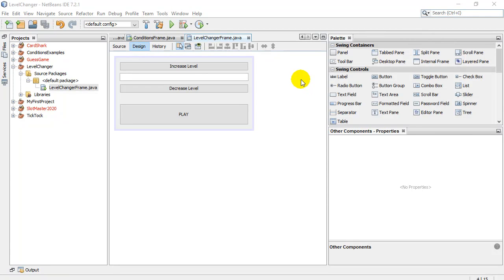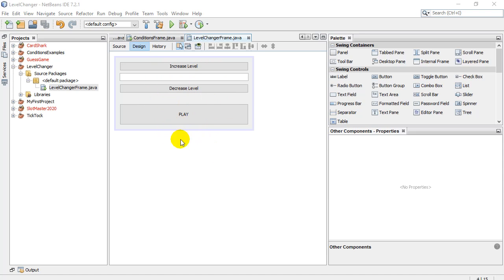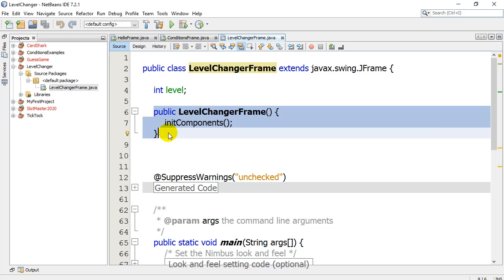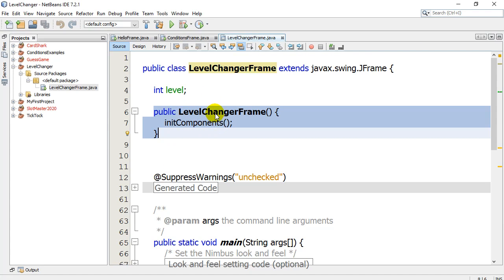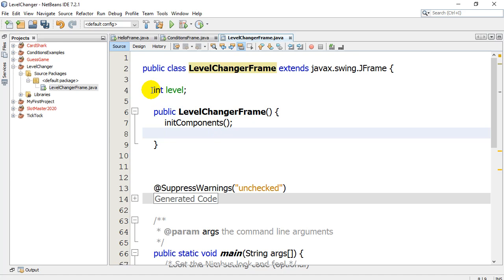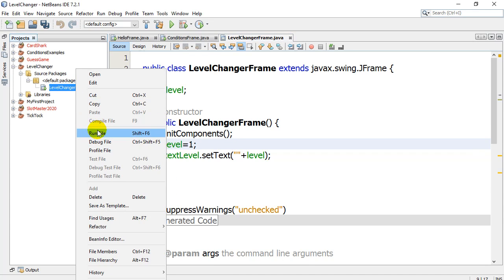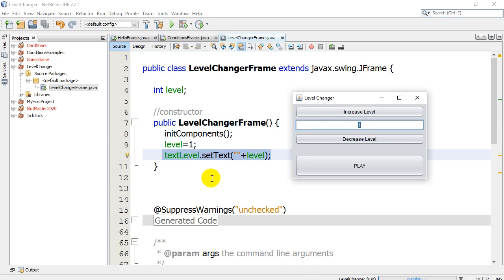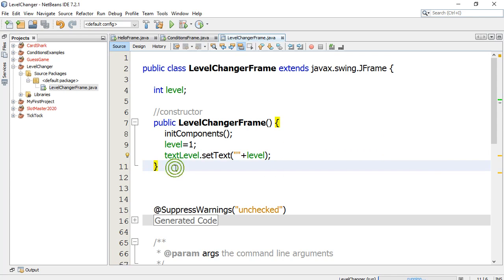Java Beginner 11 Constructor Method